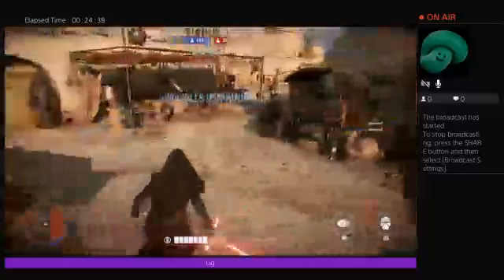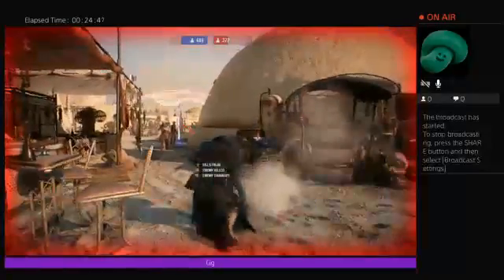Star wars battlefront 2 video